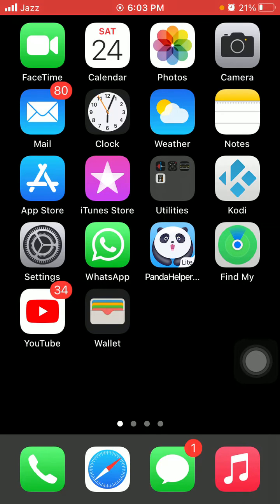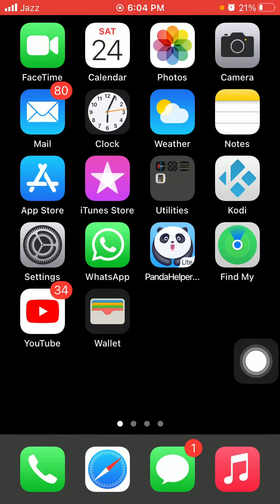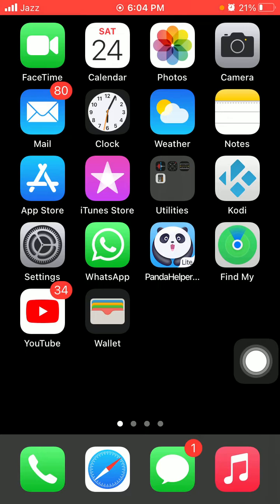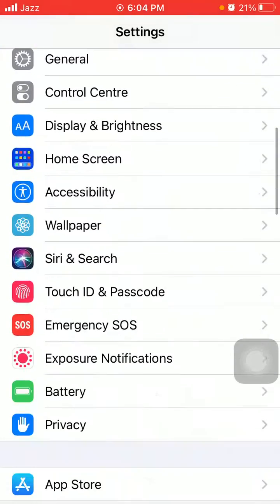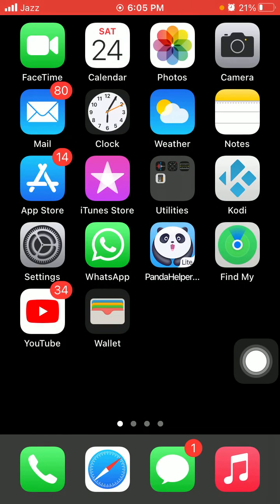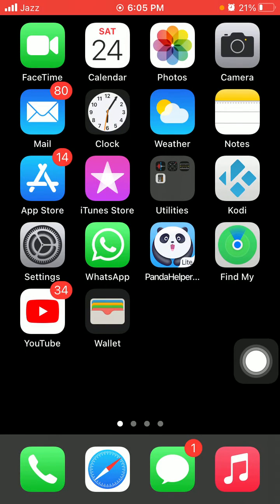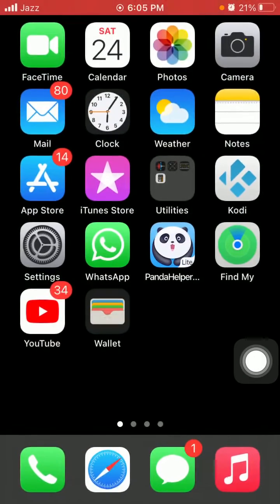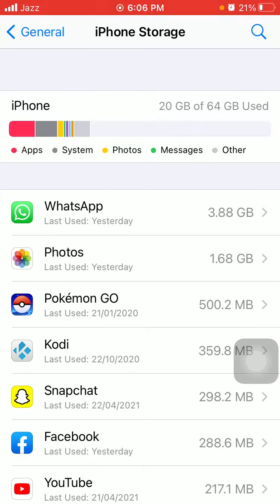how to Speed UP iOS for Gaming | iPhone iPad Setting for PUBG | iOS Setting for PUBG NO LAG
PUBG Mobile iOS 14 - How To Stop Lag & Increase FPS
PUBG Mobile iOS 14.4.2 Stop Lag & Increase FPS
PUBG lags on iOS 14.4.2 iPhone 12
Speed UP iOS for Gaming | iPhone Setting for PUBG
Speed UP for Gaming
Pubg mobile iPhone Lag fix for smoothness